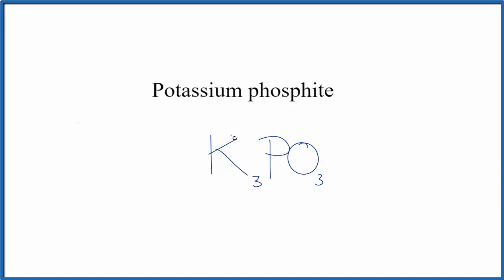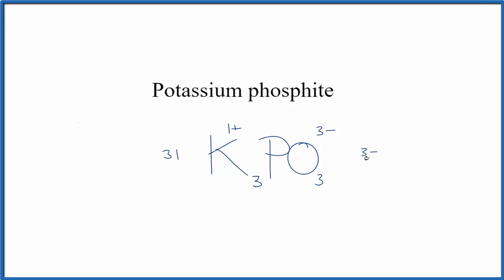How to Write the Formula for Potassium phosphite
In this video we'll write the correct formula for Potassium phosphite (K3PO3). To write the formula for Potassium phosphite we’ll use the Periodic Table, a Common Ion Table, and follow some simple rules.

Because Potassium phosphite has a polyatomic ion (the group of non-metals after the metal) we'll need to use a table of names for common polyatomic ions, in addition to the Periodic Table.

Keys for Writing Formulas for Ternary Ionic Compounds:

1. Write the element symbol for the metal and its charge using Periodic Table.
2. Find the name and charge of the polyatomic ion on the Common Ion Table
3. See if the charges are balanced (if they are you're done!)
4. Add subscripts (if necessary) so the charge for the entire compound is zero.
5. Use the crisscross method to check your work.

For a complete tutorial on naming and formula writing for compounds, like Potassium phosphite and more, visit: